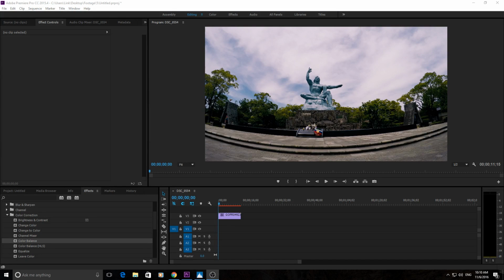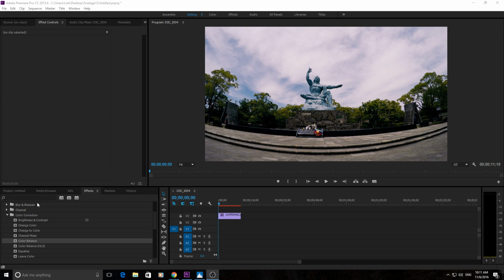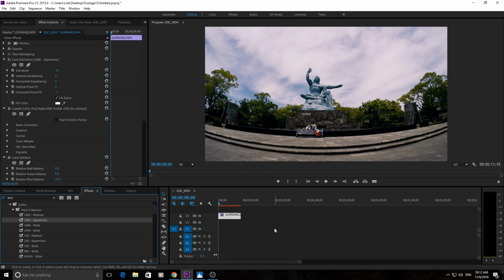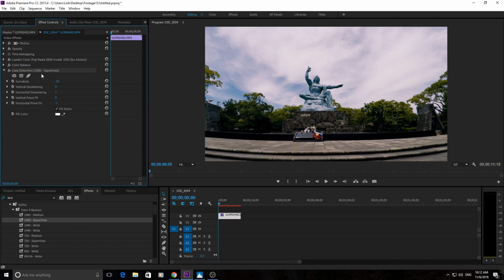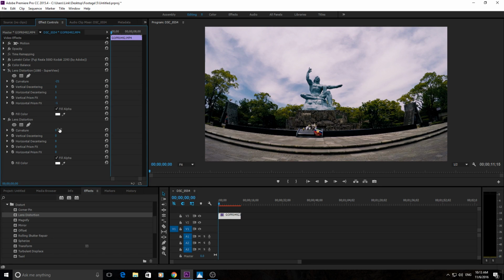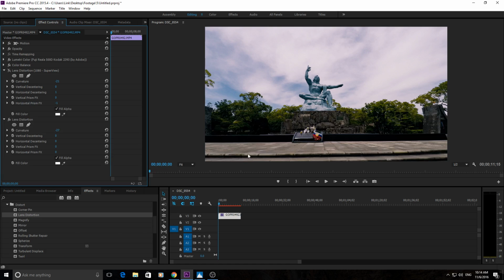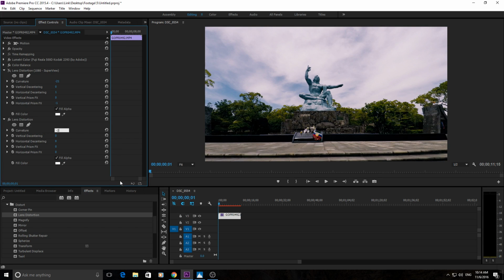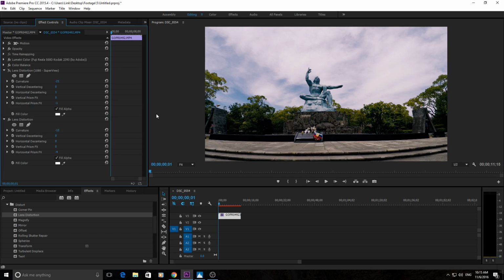How To Fix GoPro Fisheye Lens Distortion in Adobe Premiere Pro CC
In this video I teach you how to correct the fisheye effect that you get when you use the go pro wide angle features. Can be used to fix any GoPro distorted footage.